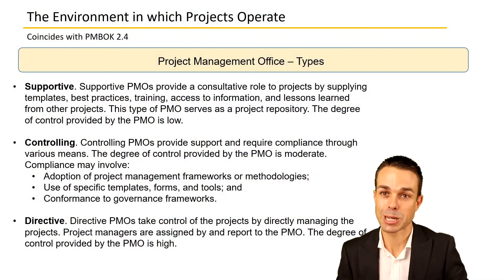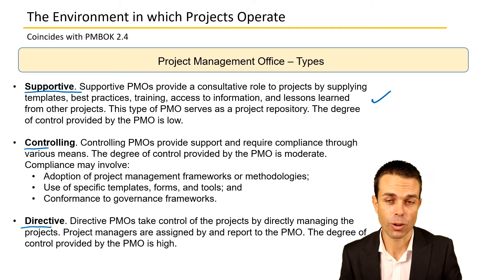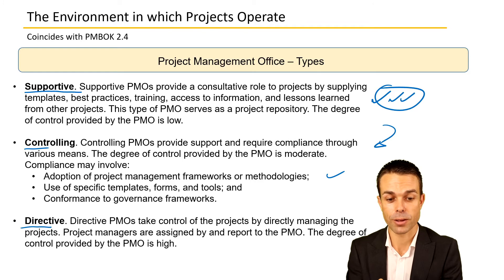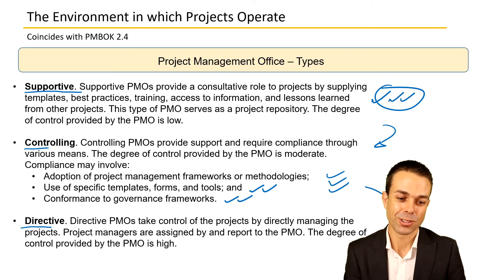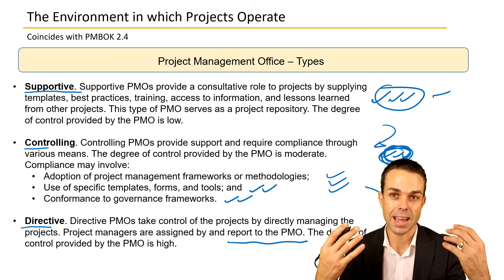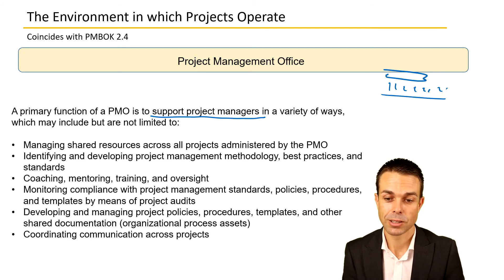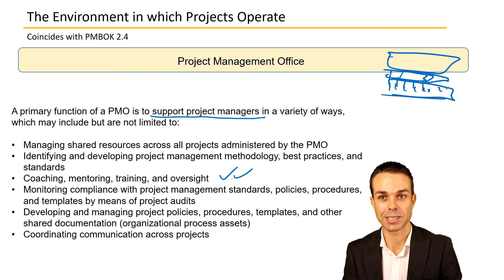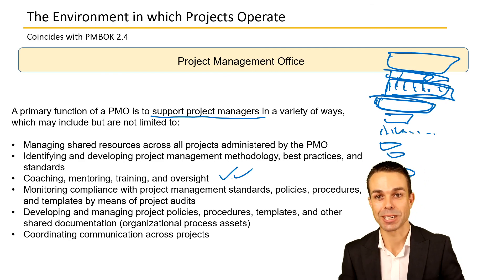PMO Types! From the PMBOK Guide - PMP Training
Project Management Office Types from the PMBOK Guide - PMP Training.  Is your PMO:
1. Supportive?
2. Controlling?
3. Directive?
You will need to know this for your PMP Exam.